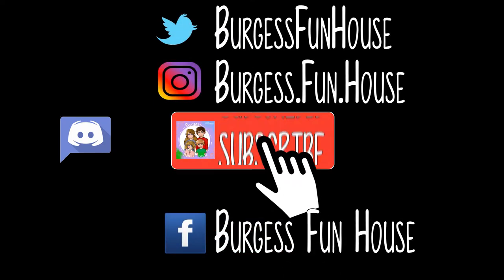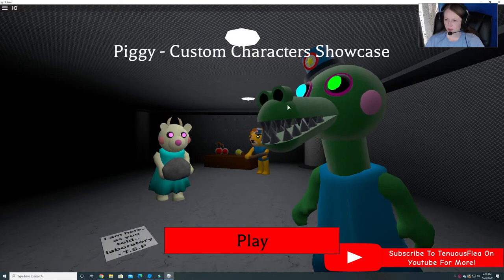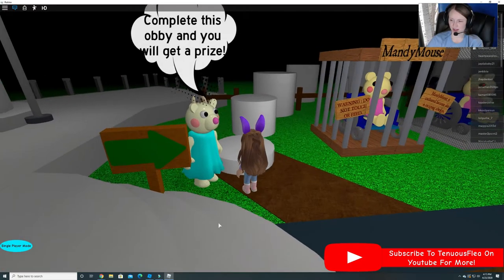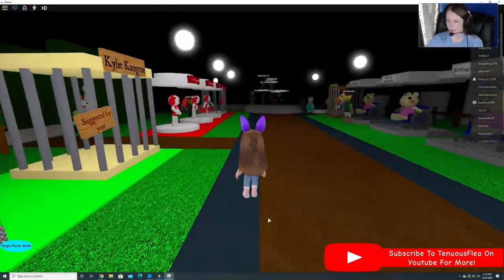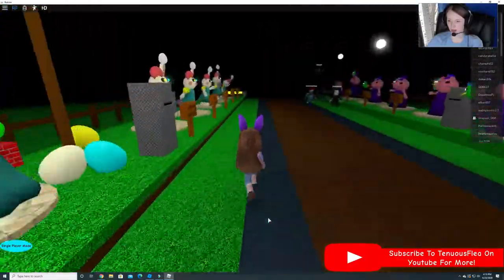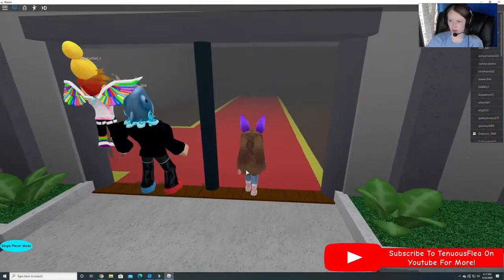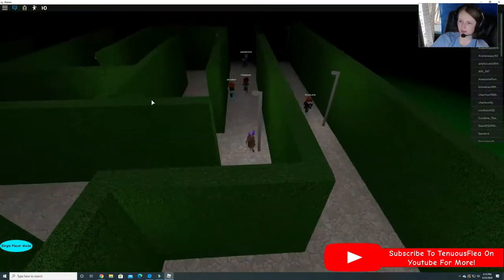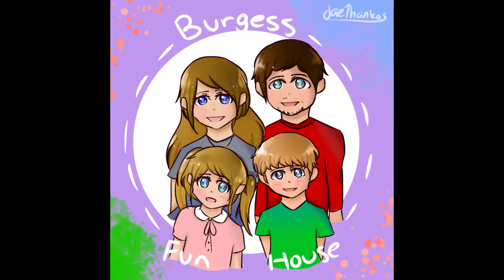[EVENT] Egg Hunt 2020-Piggy Custom Characters-Burgess Fun House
This video will show you how to find the 3 eggs in Piggy Custom Characters Showcase in Roblox 2020.  You receive a badge for each egg!

Eggs/Badges:  Piggy Egg, Bunny Egg, Mr. P Egg